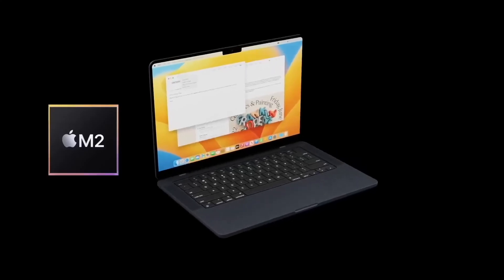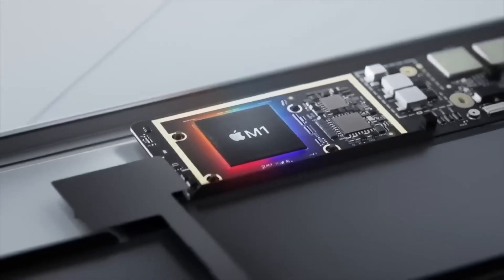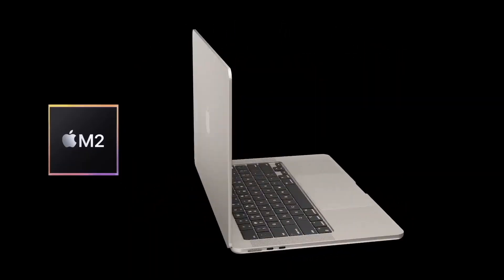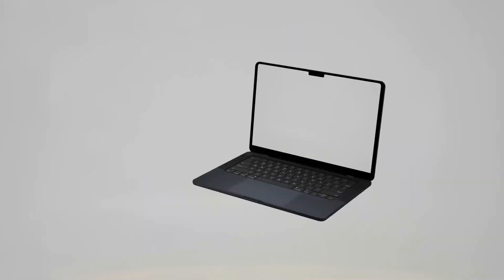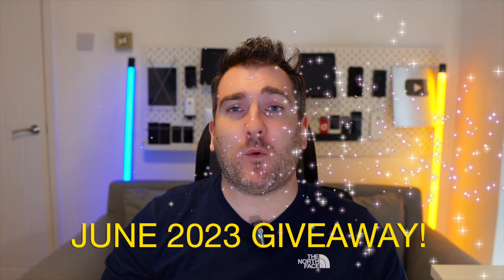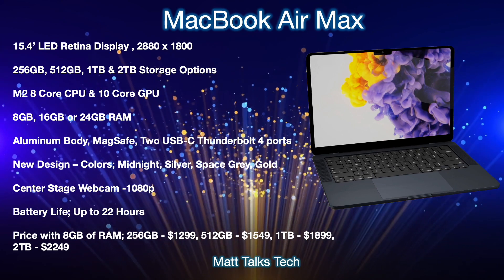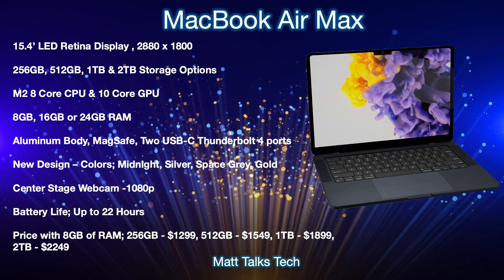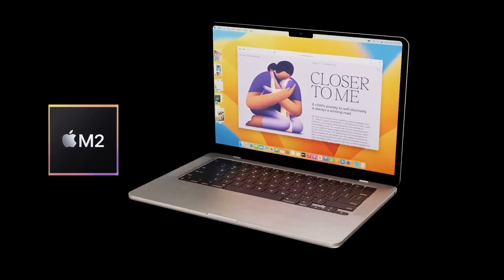MacBook Air 15 inch Release Date and Price – NO M3 CHIPSET?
The NEW MacBook Air 15 inch is set to have NO M3 but M2 Chipsets inside with this LATEST REPORT! The NEW MacBook Air has recently been confirmed again with a WWDC 2023 Launch with an M2 inside according to this LARGER MacBook Air Leak I want to share TODAY! The MacBook Air M2 will now be avalible in two sizes, with the 15 inch MacBook Air coming soon and it could be called the MacBook Air Max or the Air Plus!
Well Today I am going to go over if this is possible with specs and of course the Apple MacBook Air PLUS Release Date and Price!